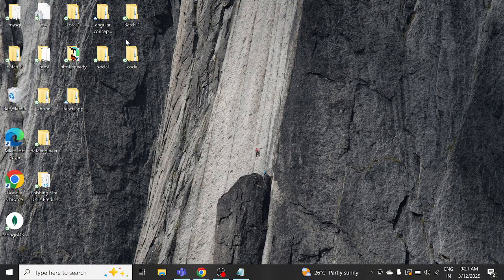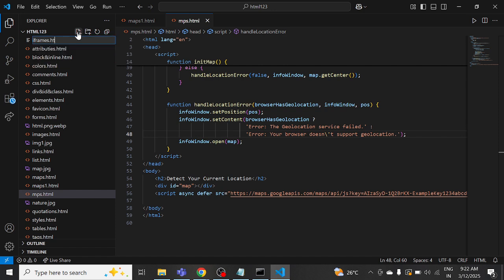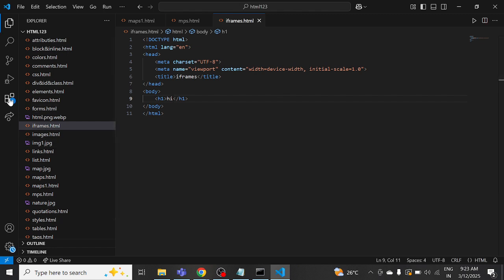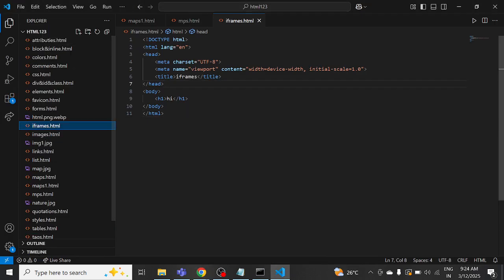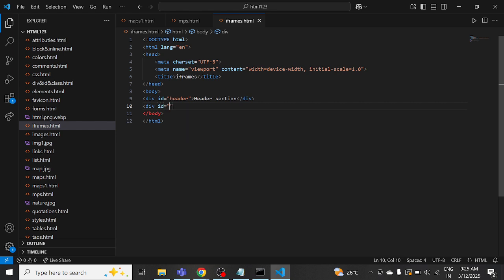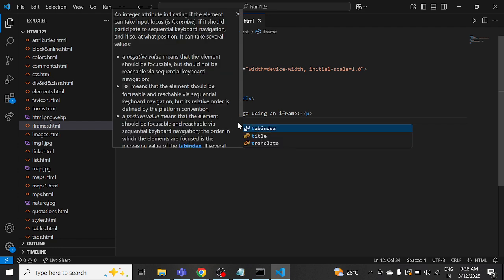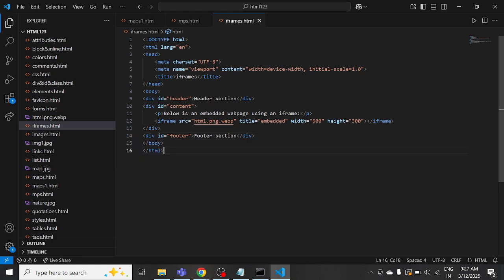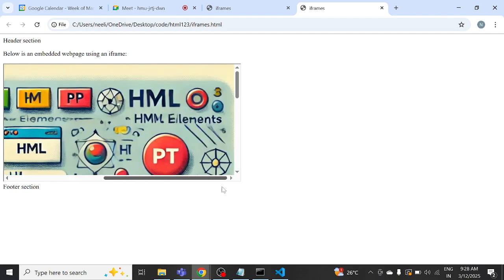HTML iframe Tutorial | How to Embed Content in Webpages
Want to embed videos, maps, or other webpages into your website? The iframe tag in HTML lets you display external content seamlessly! In this video, we’ll explore how to use iframes effectively.

🚀 What You'll Learn:
✅ What is the iframe tag and how it works
✅ Embedding YouTube videos, Google Maps, and other websites
✅ Controlling width, height, and borders
✅ Understanding security restrictions & best practices
✅ When to use iframes vs. alternative methods

📌 HTML Forms & Inputs
📌 CSS Styling for Embedded Content